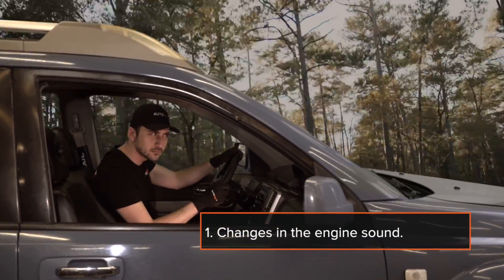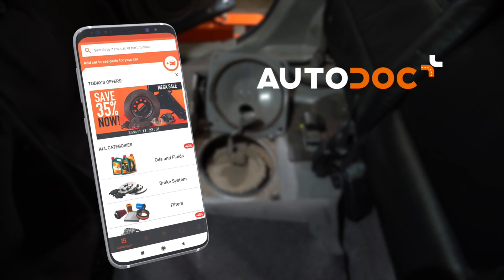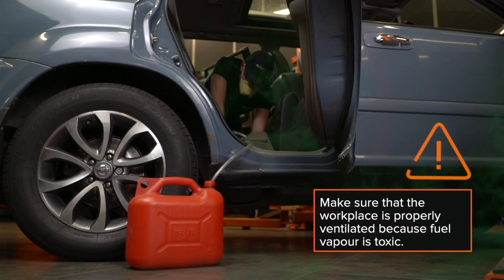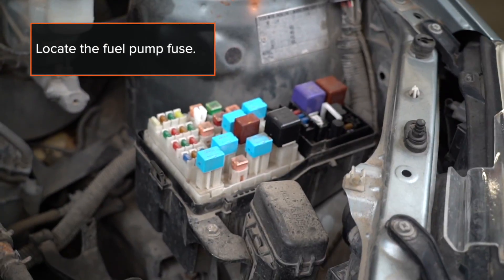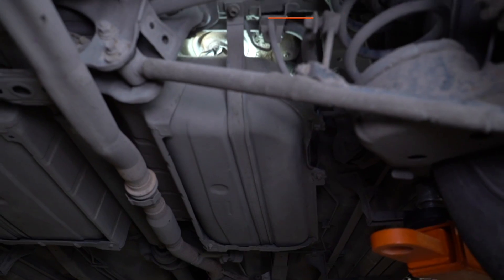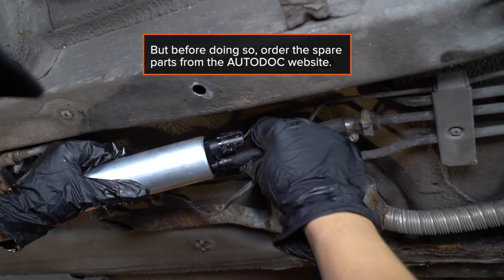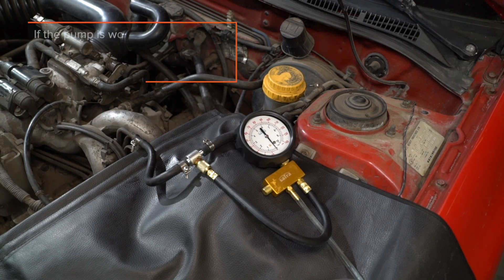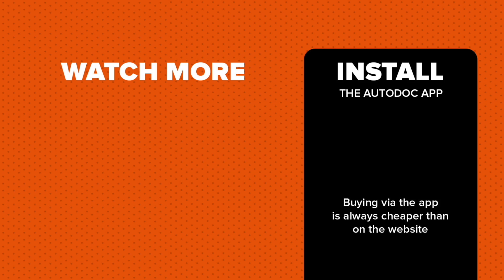How to check a fuel pump | AUTODOC tips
If the pump is not working properly or has stopped working altogether, the car engine won't be able to start 😥

Don't let this happen - learn how to check this unit in advance.

Watch our video to find out how to inspect the fuel pump and fuel system pressure yourself.

0:00 — How to check a fuel pump
0:27 — Symptoms of a faulty fuel pump
1:47 — You will need the following tools
3:02 — Check the condition of the fuse
3:26 — Check power supply to the fuel pump connector
5:01 — Check the pressure in the fuel system
6:08 — Important!